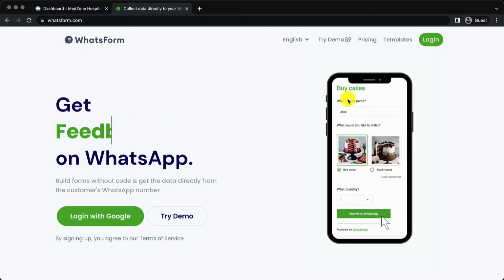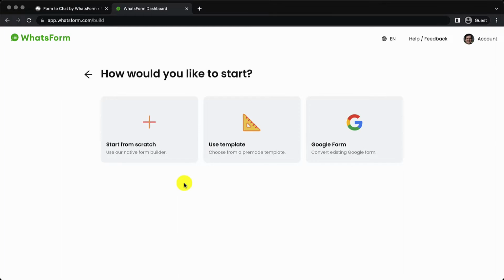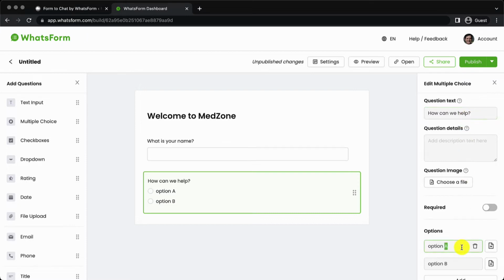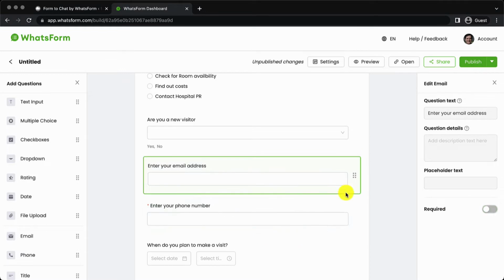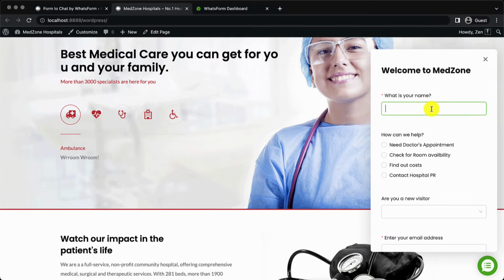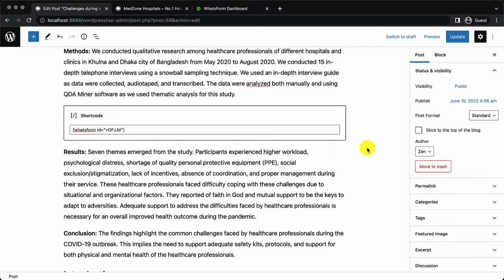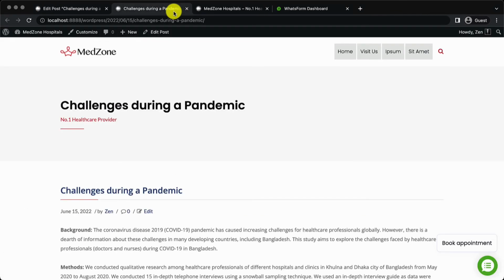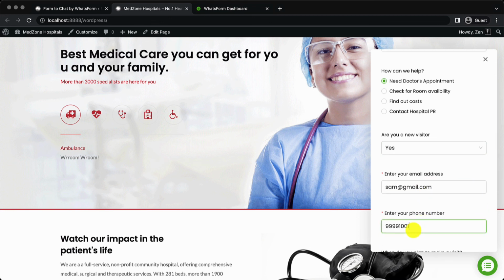Add WhatsApp chat to WordPress | Best WhatsApp Form plugin for WordPress | WhatsForm ⚡️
WhatsForm is a No-Code form builder that anyone can use to build a WhatsApp form from scratch. And there is also an option to convert existing Google Forms to WhatsForms.

Form to Chat is the official WordPress plugin of WhatsForm that allows you to add WhatsApp forms to WordPress. You can add WhatsApp forms as a floating chat widget on the WordPress website. You can also embed the WhatsApp form using WordPress shortcodes.

==TIMESTAMPS==

0:00 Intro
0:10 Sign up on WhatsForm.com
0:31 Add "Form to Chat" WordPress plugin from WhatsForm
1:04 Create your WhatsApp form from scratch
3:53 Preview your WhatsApp form
4:14 Copy the code snippet for floating WhatsApp widget from Share
4:35 Paste the code snippet in Form to Chat plugin
4:57 Test the WhatsApp widget
5:34 How to embed WhatsApp form using shortcode
6:25 How to add a different form on a WordPress Page
7:53 Additional settings inside WhatsForm dashboard

==STEPS IN BRIEF==

b) Sign in to WhatsForm.com and create your first form.

c) Copy the code snippet for WhatsApp form

d) Paste the code snippet in the WordPress plugin - "Form to Chat"